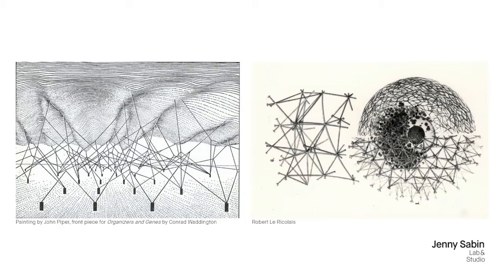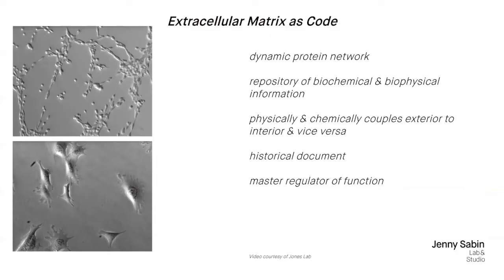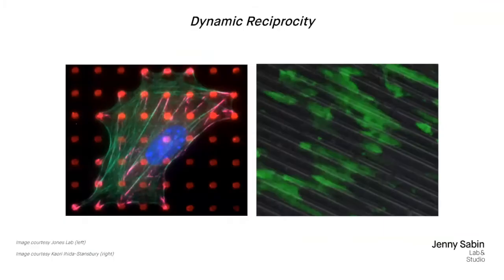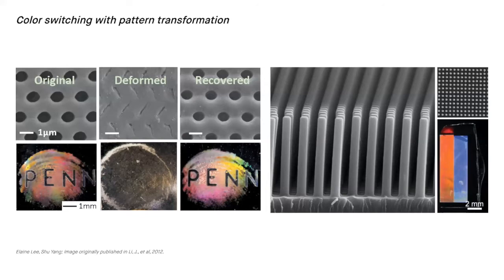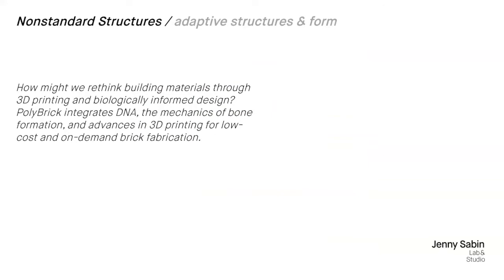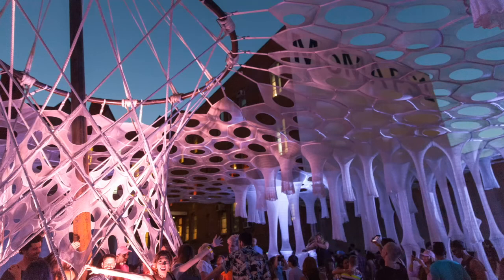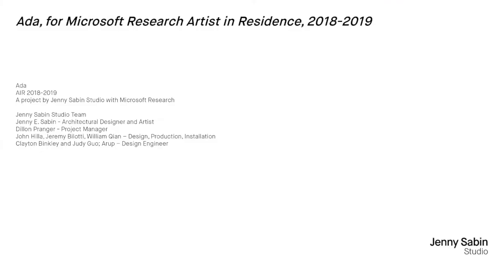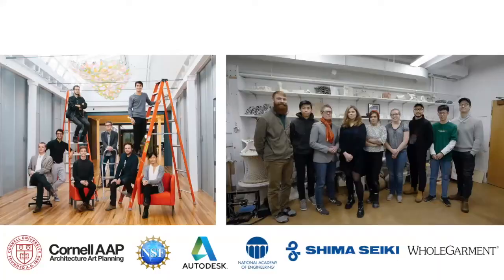ITA on Transdisciplinary Architecture with Jenny Sabin (Cornell University)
On 08 December 2020, Jenny Sabin, Arthur L. and Isabel B. Wiesenberger Professor in Architecture at Cornell University and Principal at Jenny Sabin Studio, held a lecture on «Transdisciplinary Architecture» via Zoom.

On the Lecture
This talk presents ongoing transdisciplinary research and design spanning across the fields of cell biology, materials science, physics, fiber science, fashion, mechanical and structural engineering, and architecture. Sabin’s collaborative research, teaching, and design practice focus on the contextual, material, and formal intersections between architecture, science, and emerging technologies. This talk elucidates the research methods, prototypes, and architectural projects that Sabin and her collaborators have achieved, which include adaptive building skins, fabric structures and ceramic assemblies, and architectural interventions that ultimately (re)configure their own performance based upon local criteria and human interaction.

Every semester, the Institute of Technology in Architecture (ITA) of ETH Zurich invites three leading figures from the fields of architecture and construction to contribute to interdisciplinary discussions on the construction of the future and on societal issues such as digitalization, resource efficiency and energy transition.